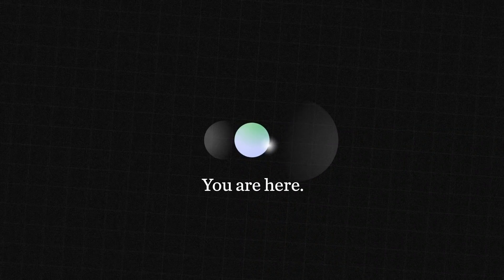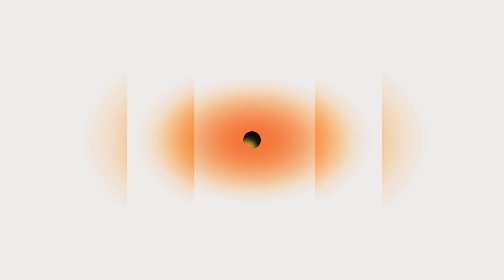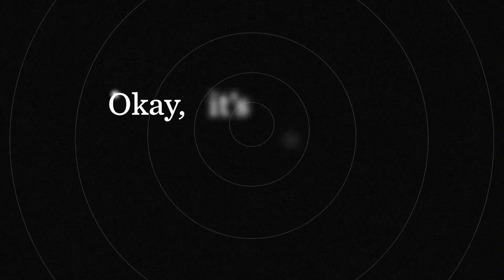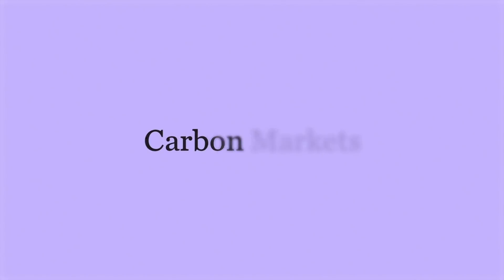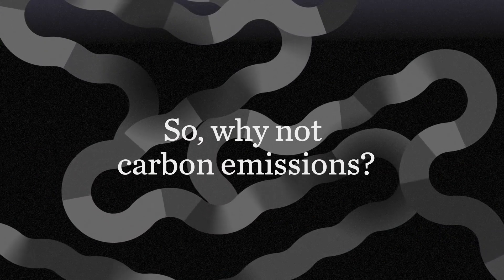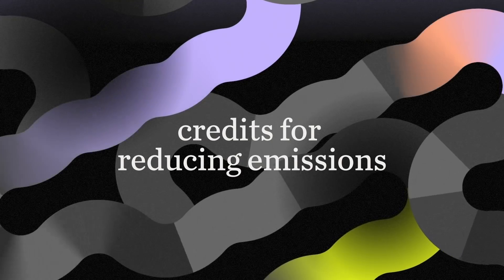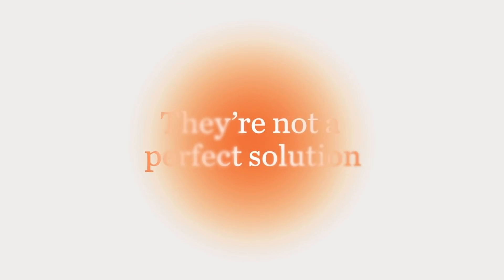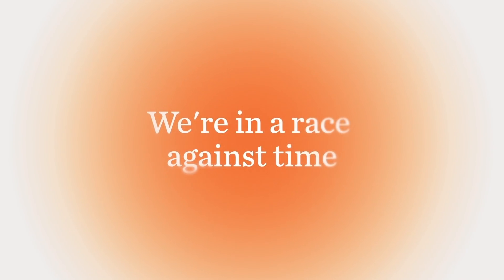How Carbon Markets Help Fight Climate Change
If we want to keep the climate in safe boundaries, we need to reach net-zero emissions as soon as possible. But eliminating some carbon sources will be easier than others. That’s where carbon markets can help.